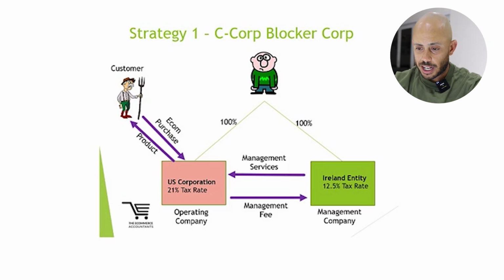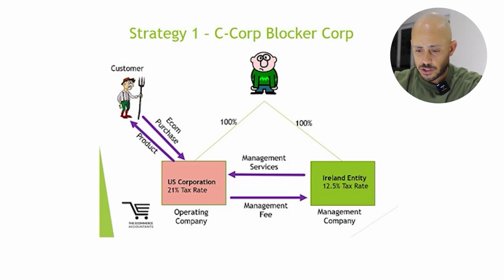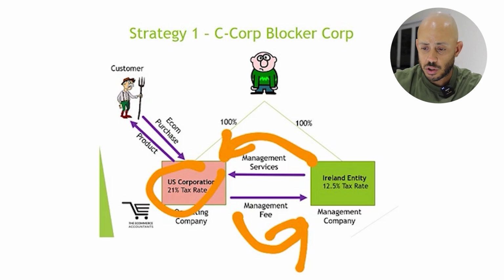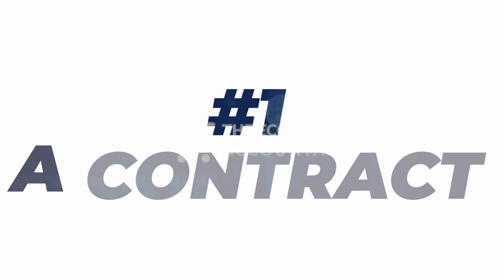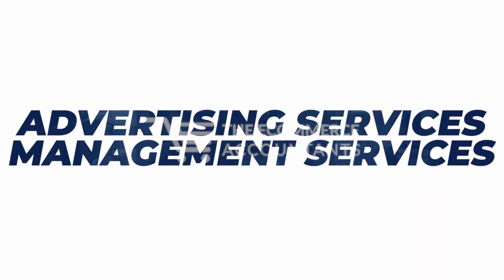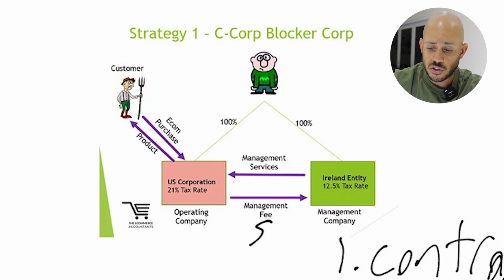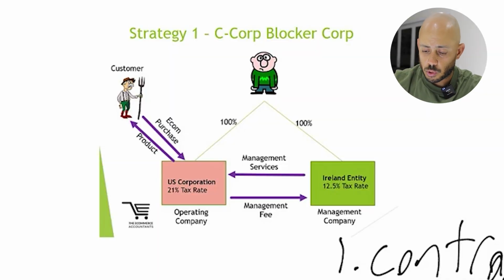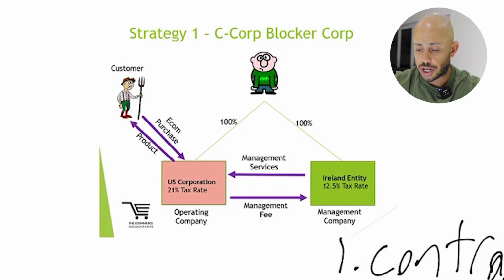U.S. Tax Planning for Foreign E-Commerce Entrepreneurs - Part 3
Be sure to check out my "Do-it-your-self" course. It's priced at $97.

See my interview with dropshipping expert, Scott Hilse...where we discuss, dropshipping, dropshipping nexus, dropshipping obligation, dropshipping sales taxes, ecommerce nexus, ecommerce tax saving strategies, llc vs s corp, hiring an ecommerce accountant, and much more.